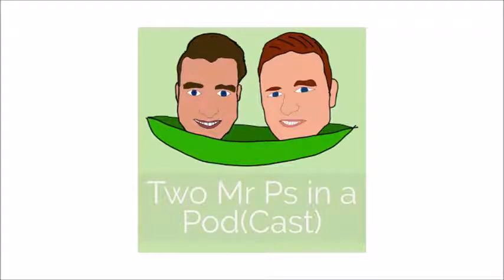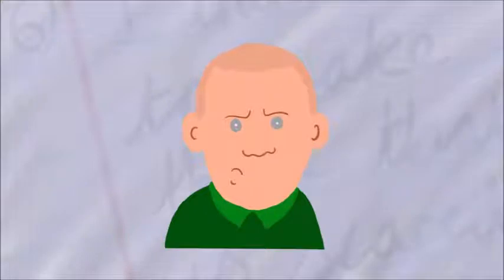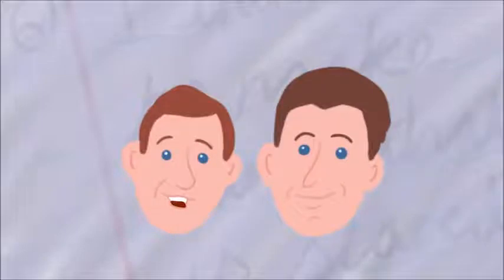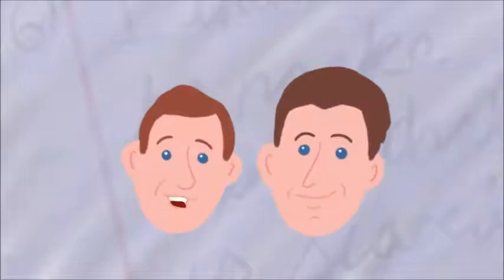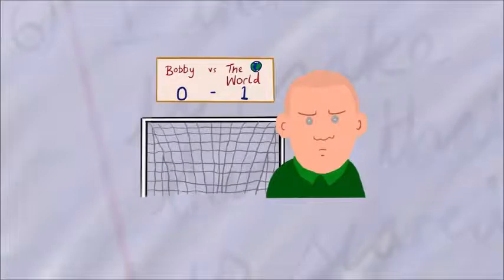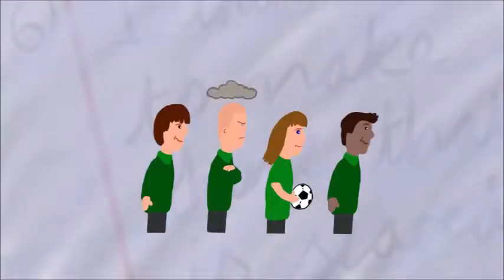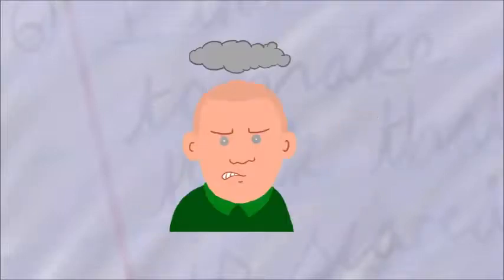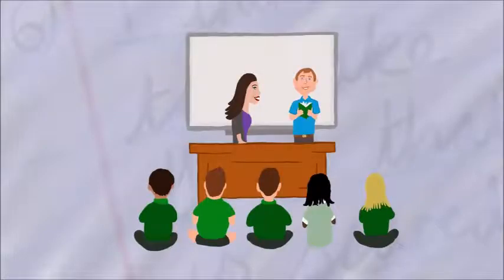The Helix Ruler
Sadler Doodles is at it again! He’s animated another story from our podcast - 2mrpspodcast.com.

If you haven’t yet listened, go to the website and listen from your preferred app.

Also, we would love to share your stories! Please follow the link on the website so share your funny stories from the classroom 👍